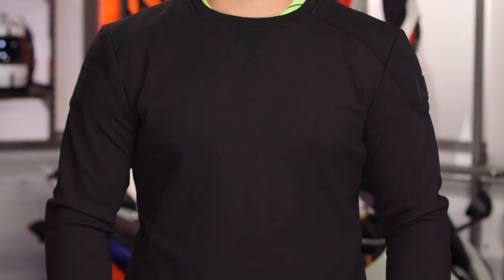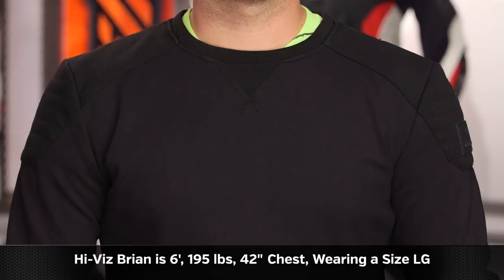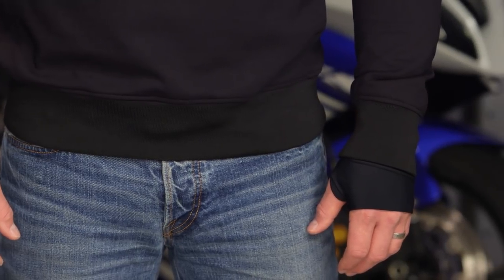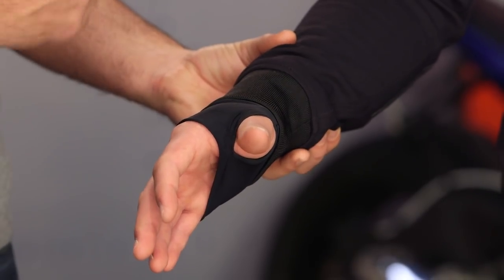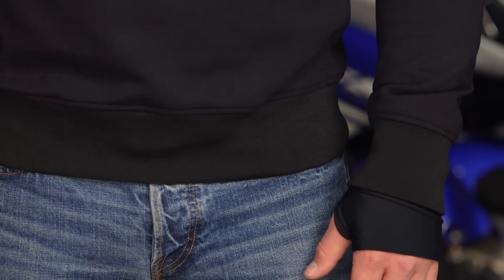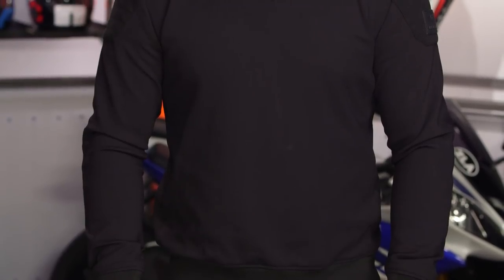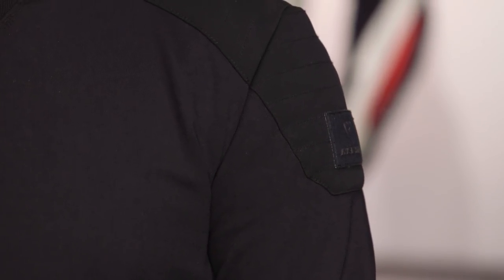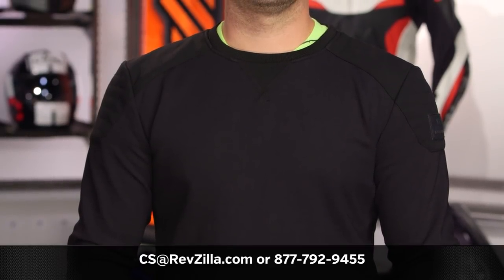REV'IT! Yates Armor Sweatshirt Review at RevZilla.com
REV'IT! Yates Armor Sweatshirt Review

Like a midnight motorcycle ninja at NY Fashion Week, the REV’IT! Yates Armor Sweatshirt is equal parts finely-tuned skillz and form-fitting style. Sleek and sophisticated, yet highly adept at offering riders an additional level of protection when compared to a standard shirt, the Yates Armor Sweatshirt takes the casual motorcycle gear trend to a new level. Features of the PWR|knit sweatshirt include a rib knit ripstop exterior, Seemsart CE Level 1 armor at the elbows and shoulders, and laminated reflection for better visibility in low-light riding.